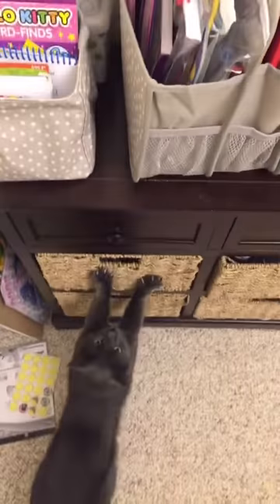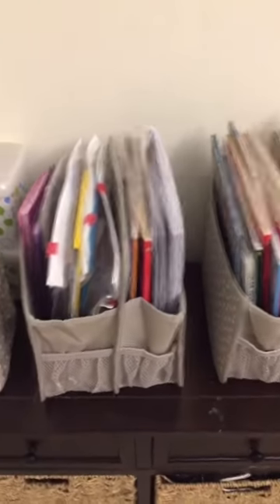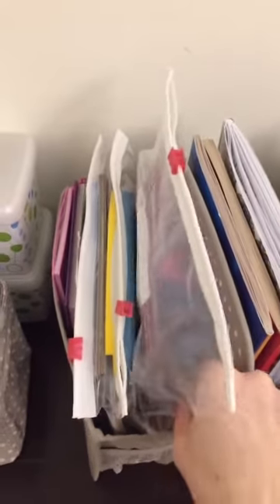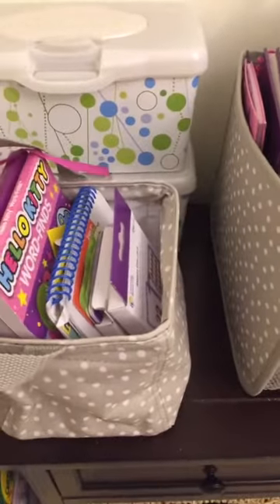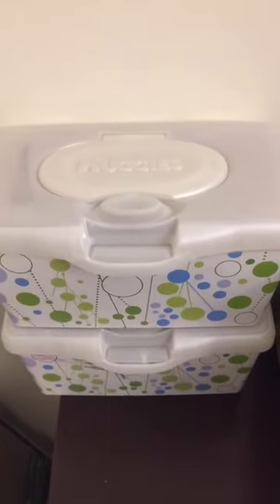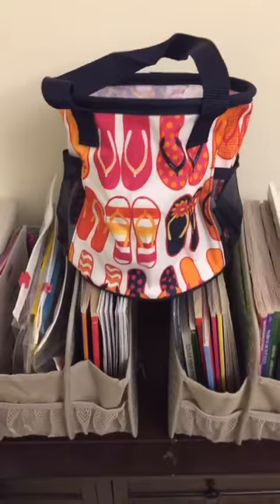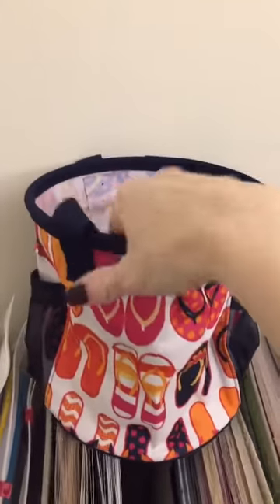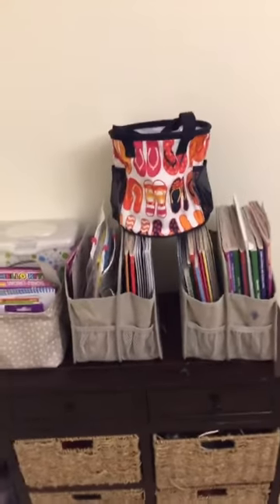ORGANIZING with the DOUBLE DUTY CADDY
Mythirtyone.com/organizedchaos1